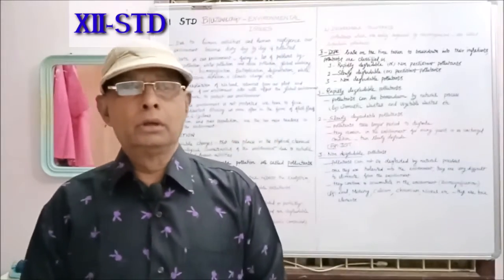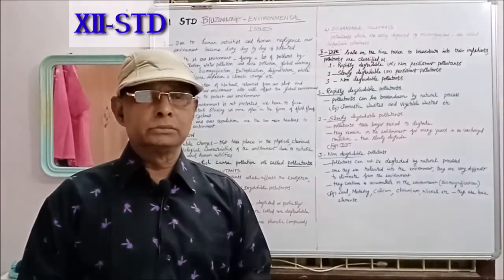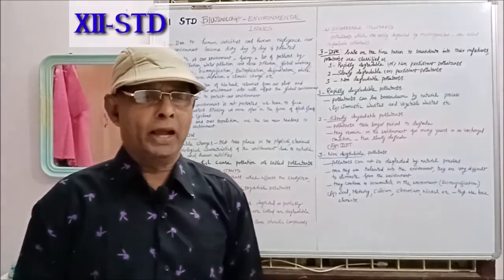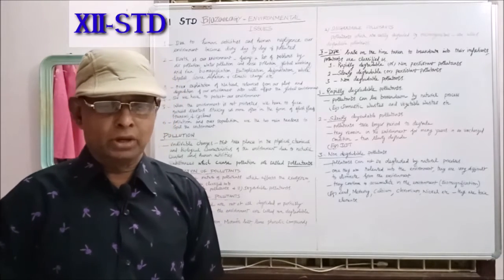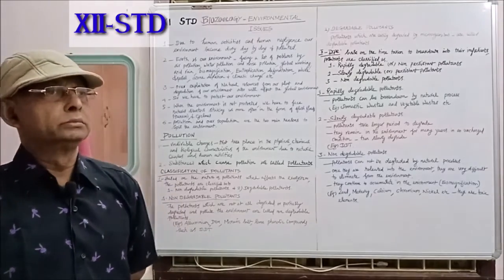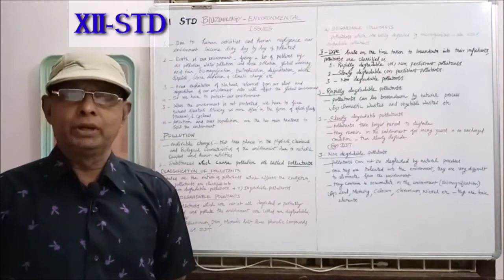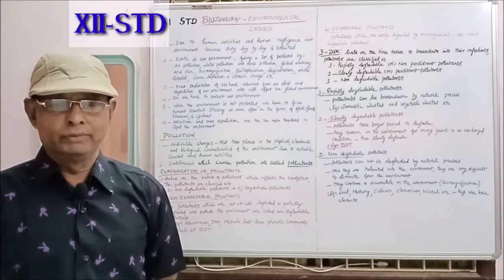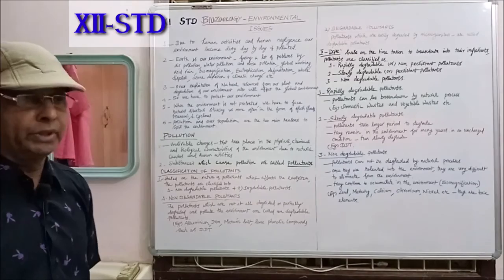1 XII th EI Biozoology,pollution,classification of pollutents